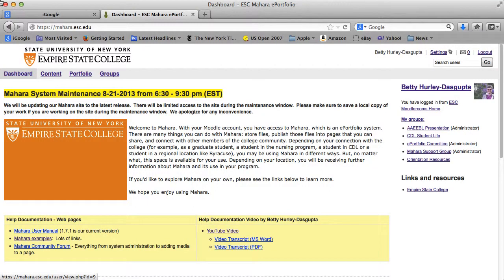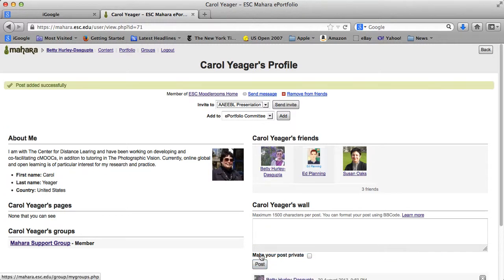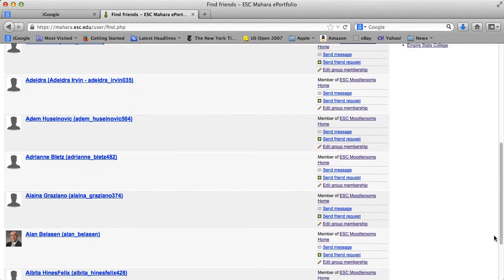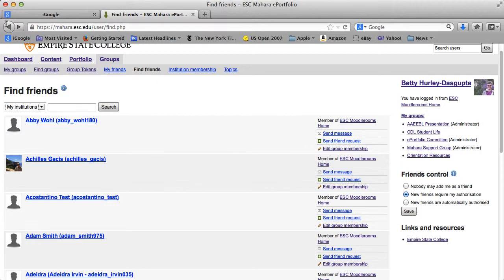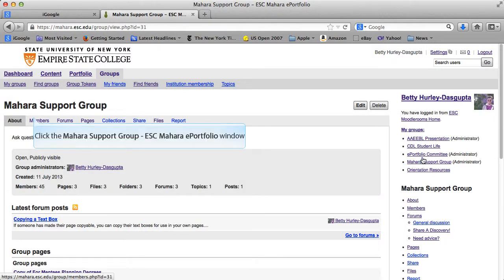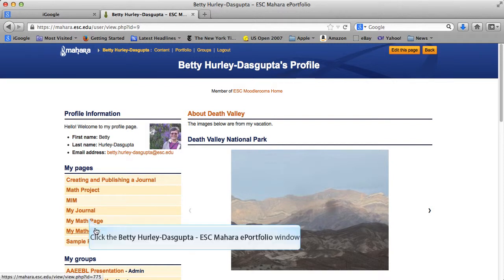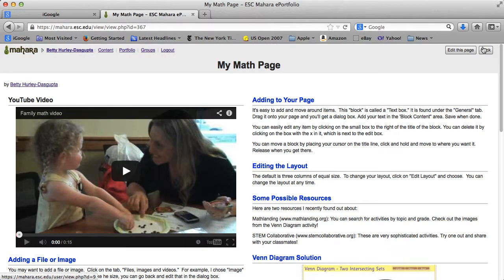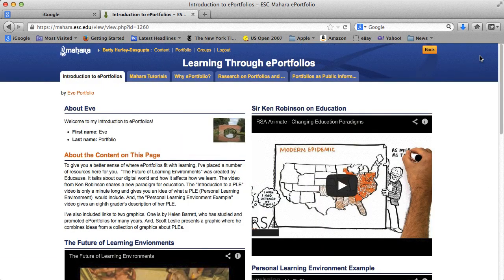ESC Mahara Social Networking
finding and connecting with friends in Mahara